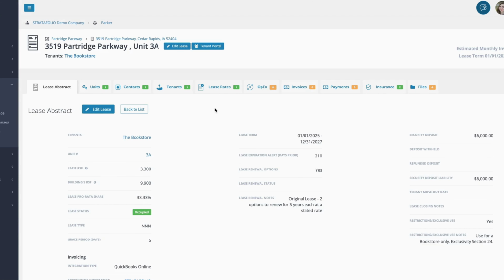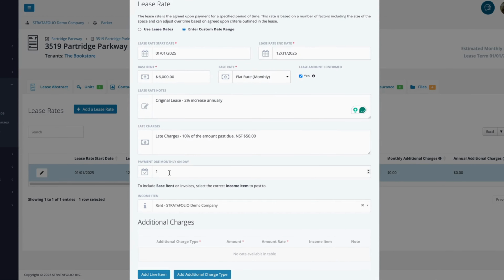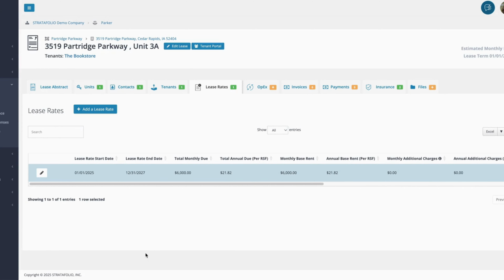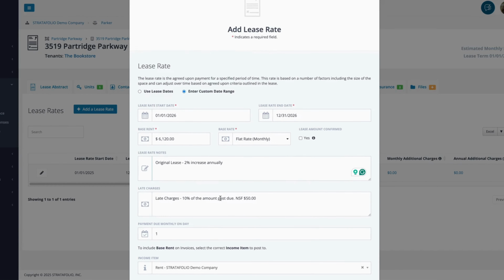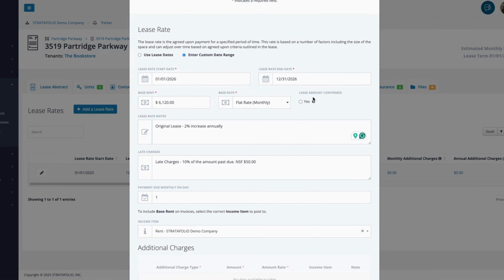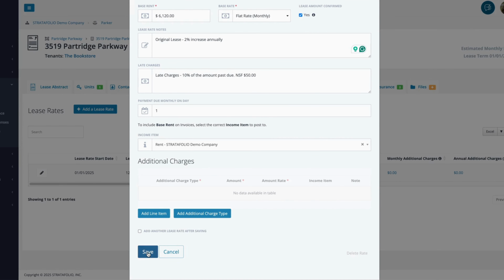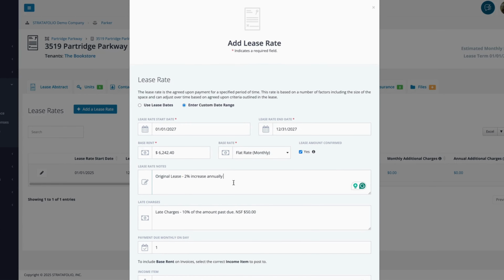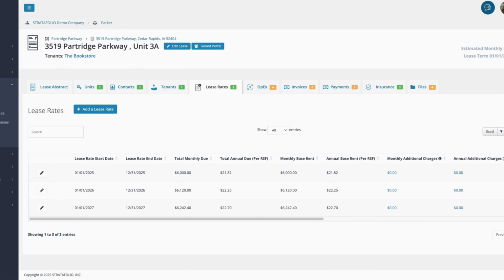Entering Lease - Lease Rates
Learn how to complete the Lease Rates section when entering a lease in STRATAFOLIO. This quick tutorial walks you through setting up base rent, rate changes, and escalation details to ensure accurate lease setup and reporting.